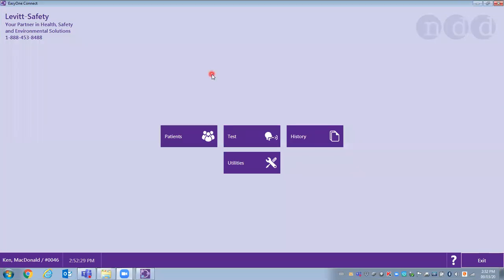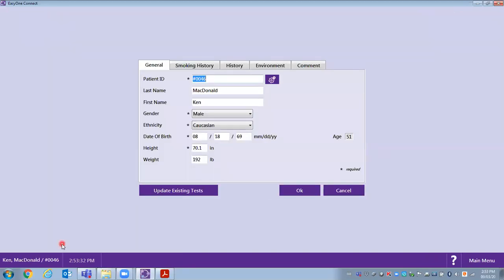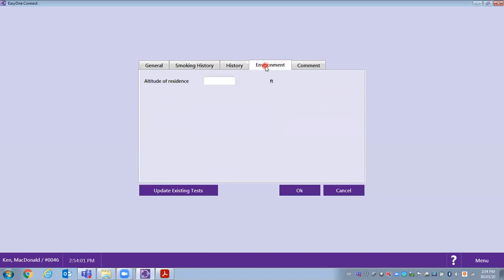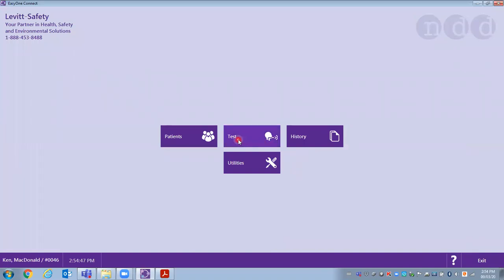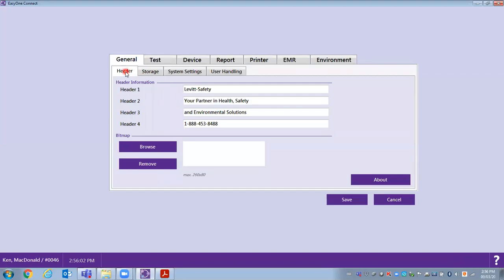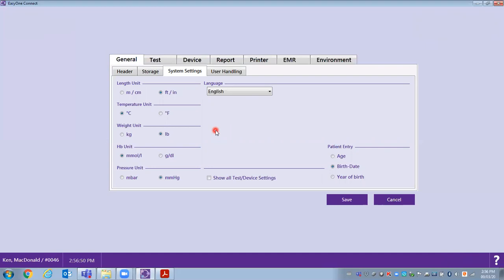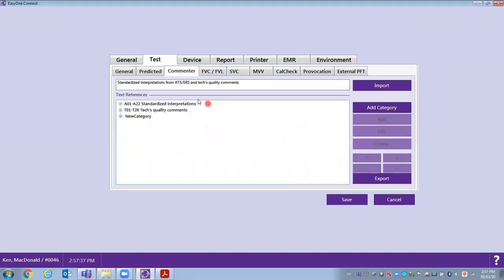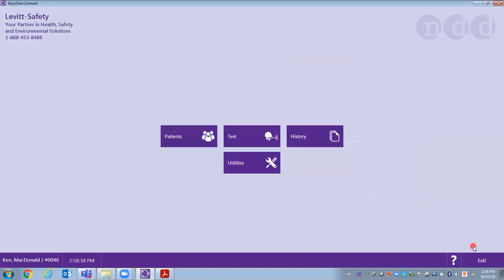Overview of EasyOne Connect Software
Overview of EasyOne Connect Software for EasyOne Air and EasyOn-PC spirometers